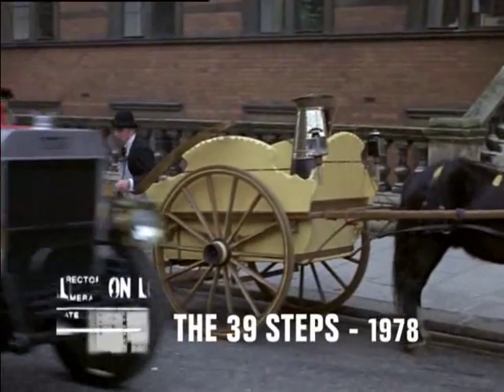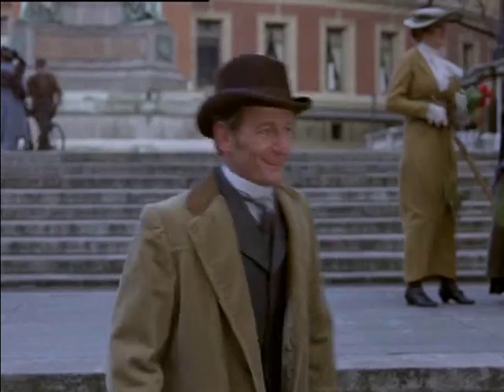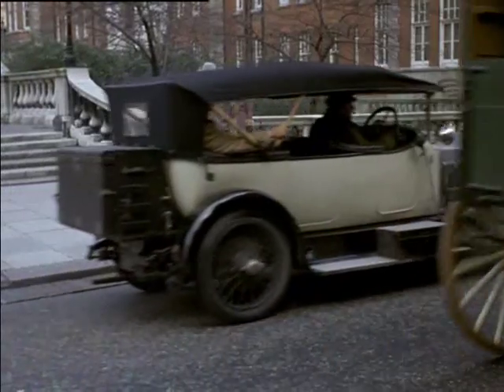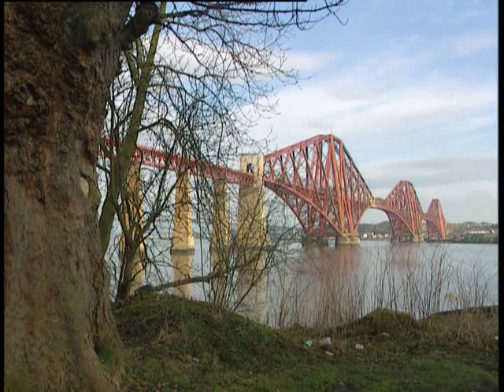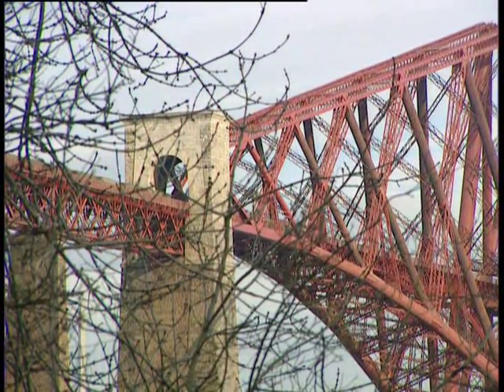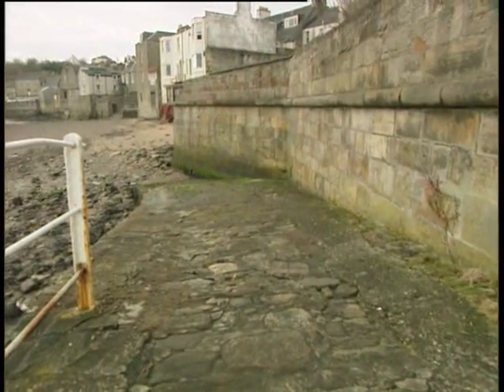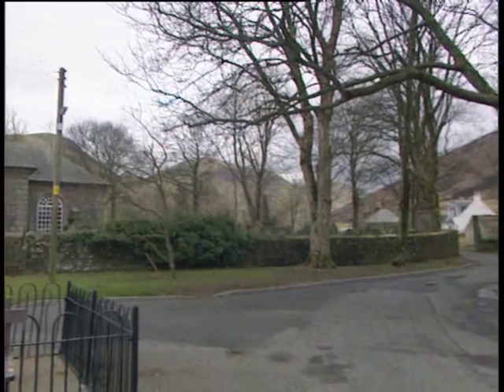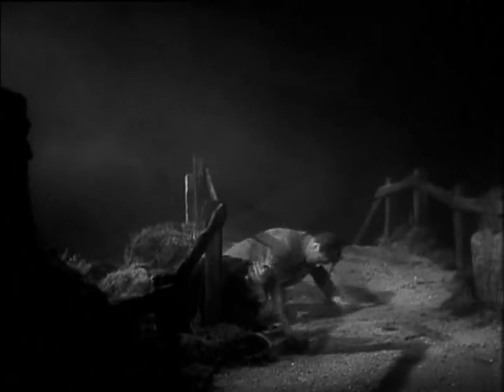The 39 Steps : On location with Robert Powell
On location with Robert Powell feautiring the location sites used in all the 3 films.
I'm not the owner of this video (property of Craze Productions). This video has been posted to present and comment the work of the great actor Robert Powell. I don't intend to violate the rights of the owners of this video.